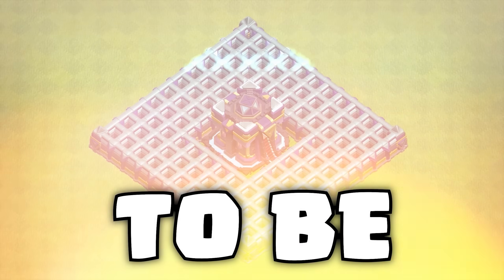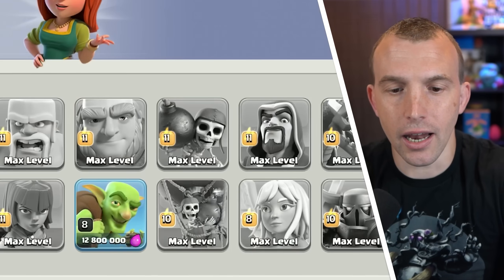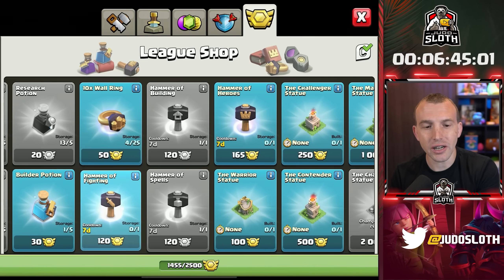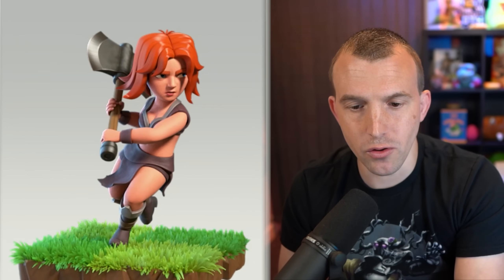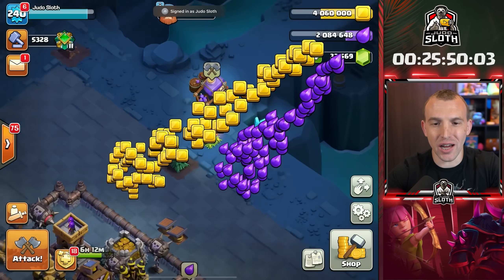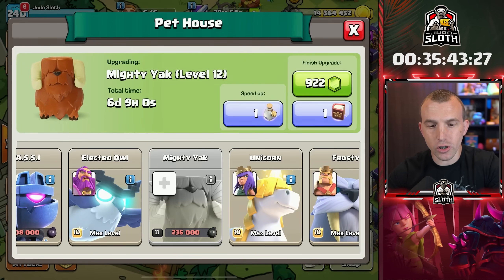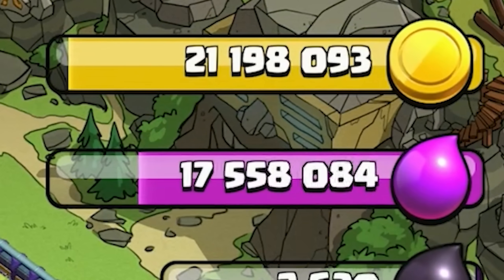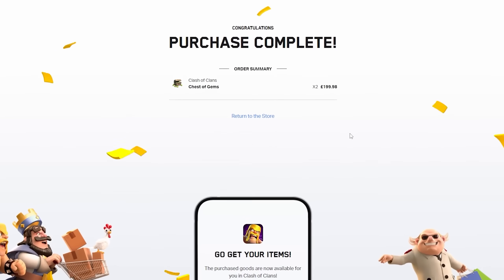I Maxed My Clash of Clans Base!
Your next adventure awaits on Honkai Impact 3rd v6.7 update —check it out here and try new weapons, stigmatas, outfits and new events!

Judo Sloth Gaming upgrades his Clash of Clans base to Max...in preparation for future videos!